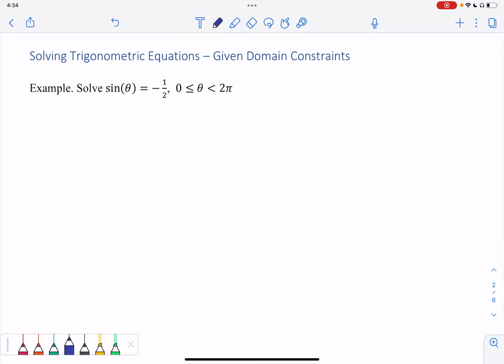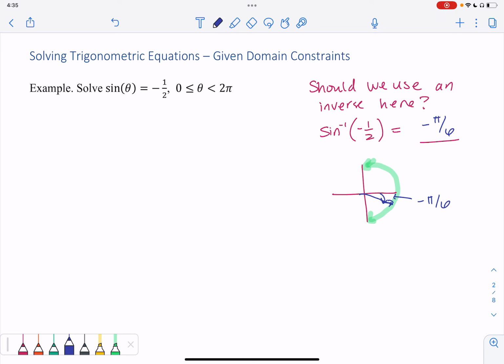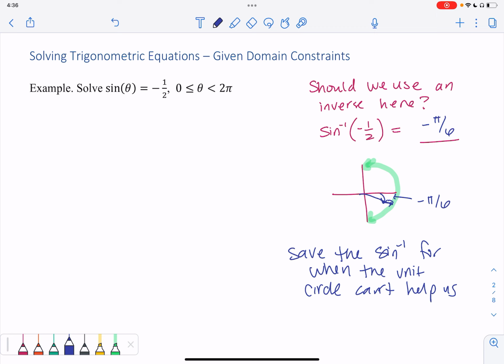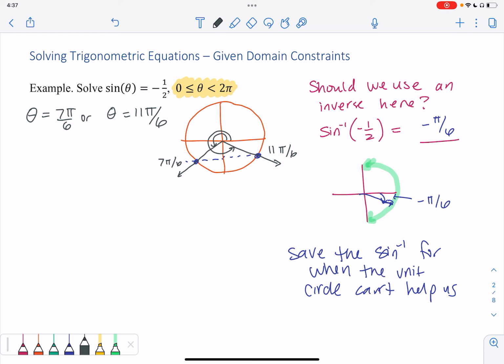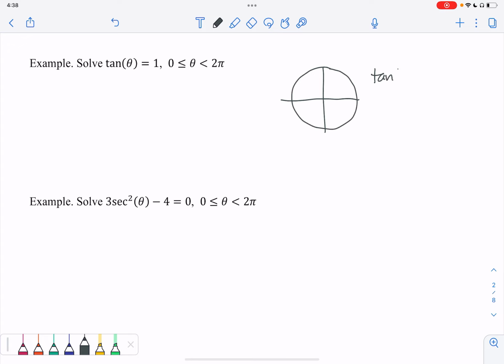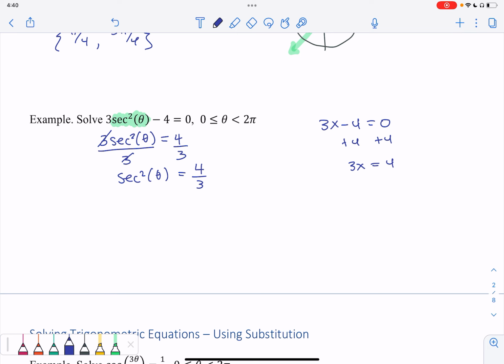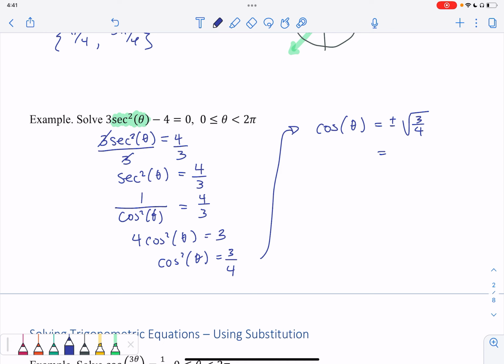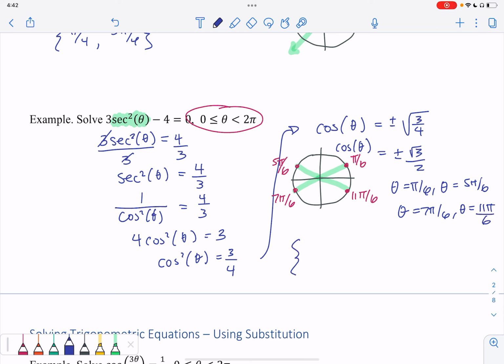MTH 112 Solving with Domain Constraints